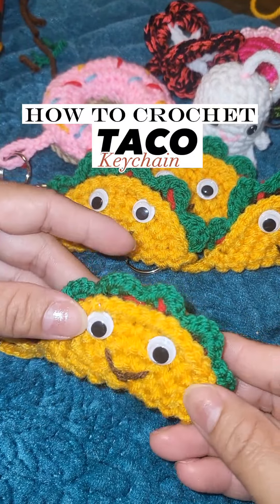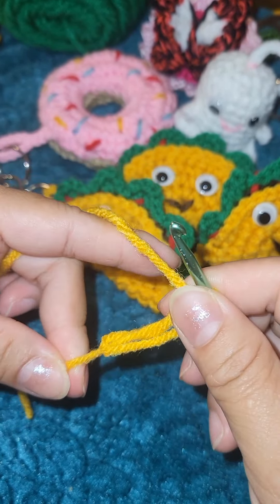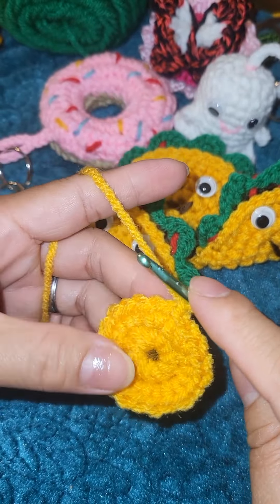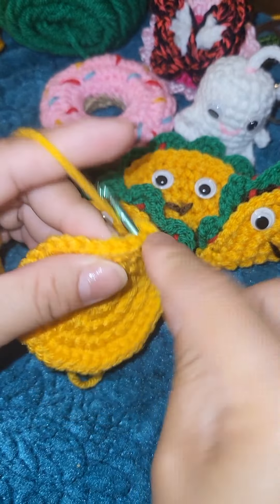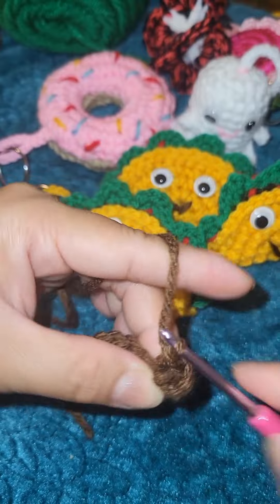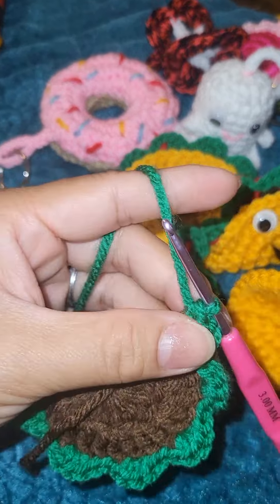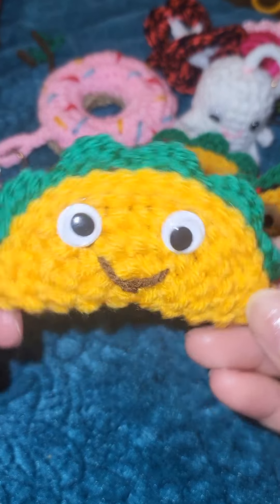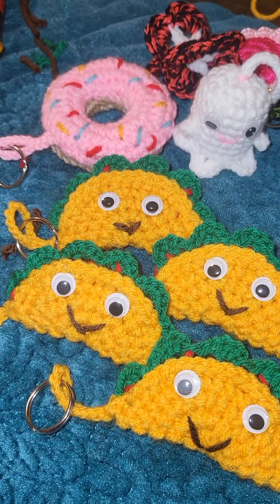How to Make A Taco Keychain